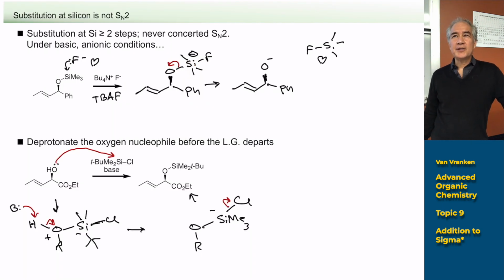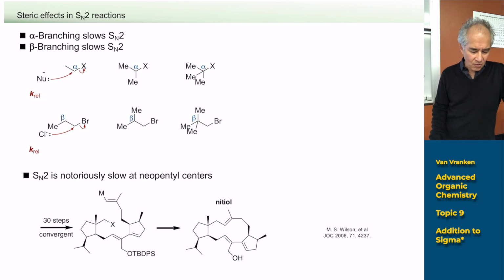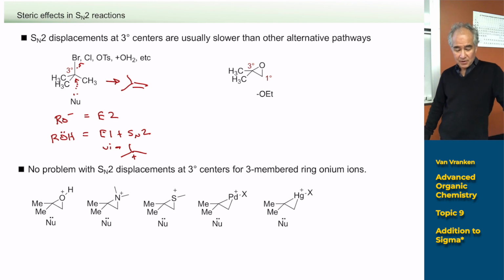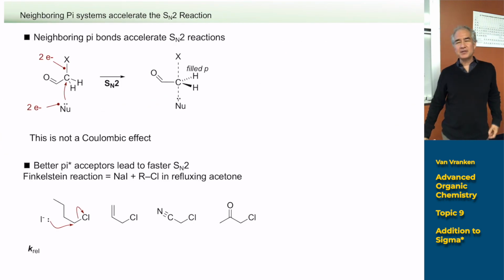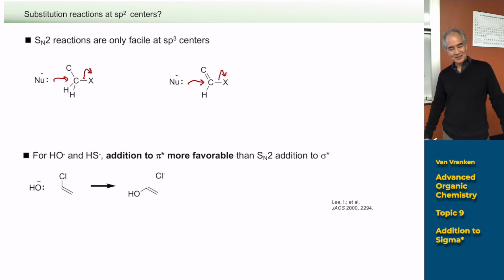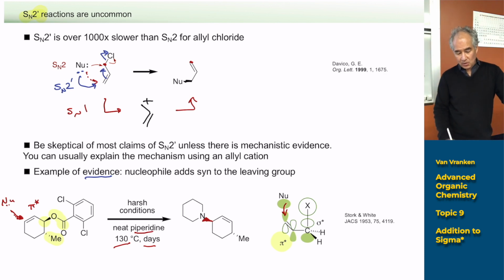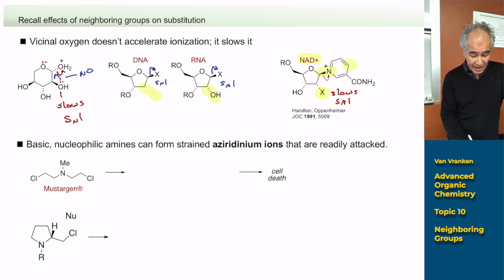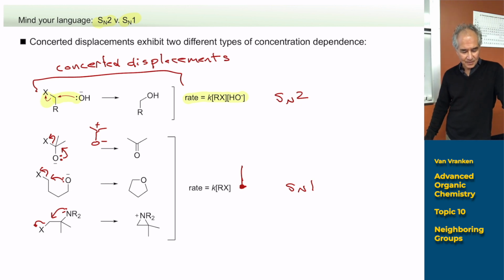Advanced Organic Chemistry - Addition Sigma Star and Related Orbitals